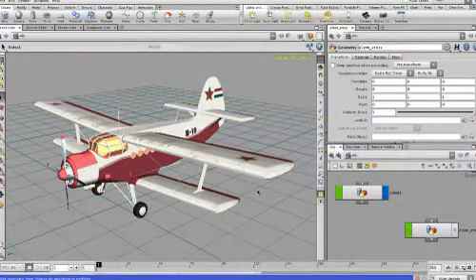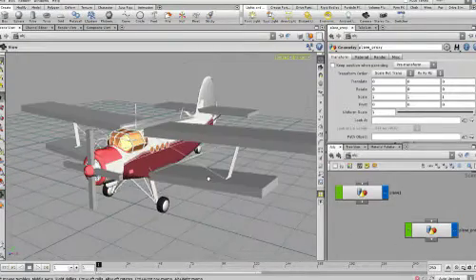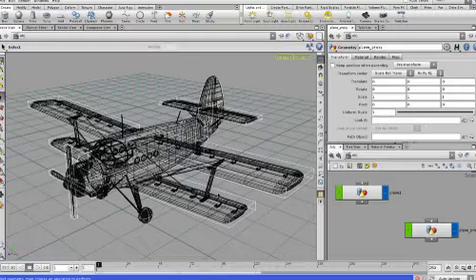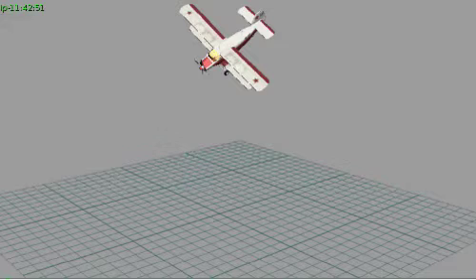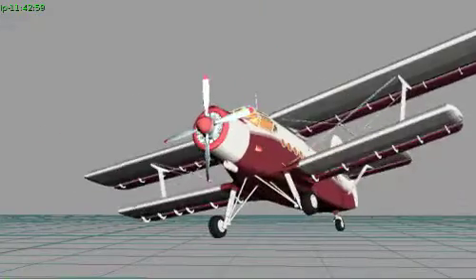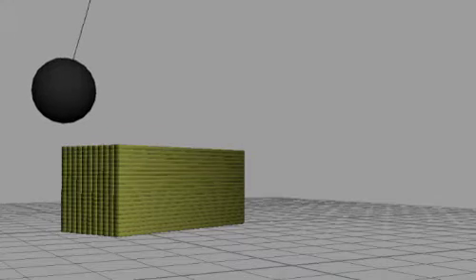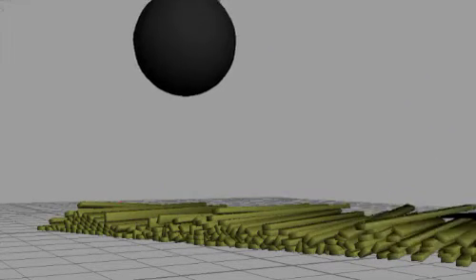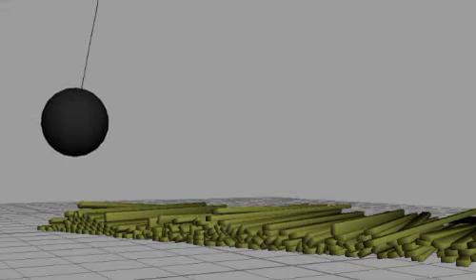H10 Countdown - Smashing Good Time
Houdini 10 now includes support for the Open Dynamic Engine Rigid Body solver. Renowned as one of the fastest solvers available, the ODE engine is a great fit with Houdinis integrated dynamics environment. When lots of rigid body objects are involved, the ODE solver lets you work faster which is important when designing a shot.

Houdini 10 lets you easily create composite ODE objects and the engine supports Houdinis RBD constraints. The addition of the Open Dynamics Engine in Houdini 10 brings faster simulations to 3D artists working with rigid bodies. Faster simulations mean more iterations for your client which means getting the job finished on time and on budget.